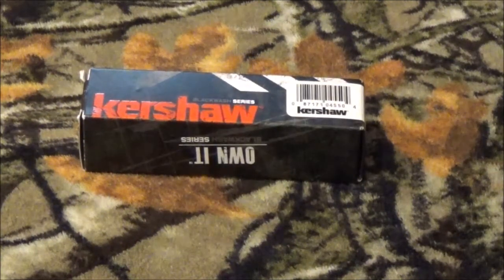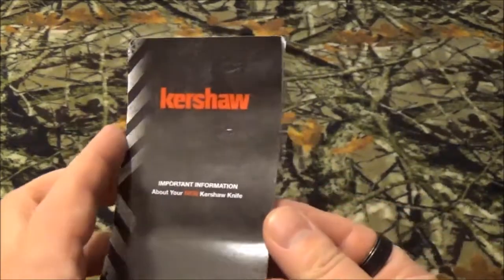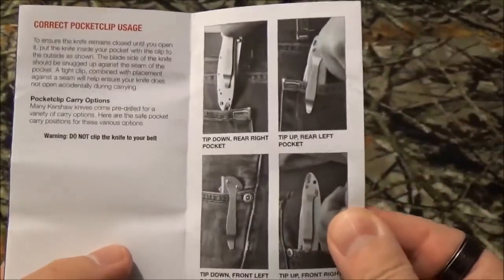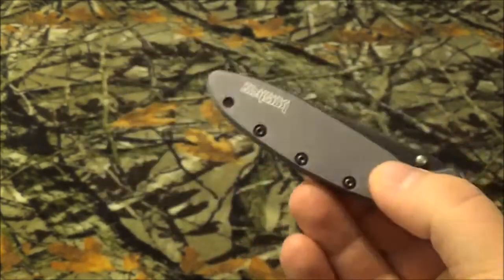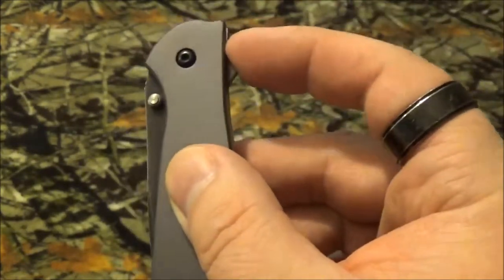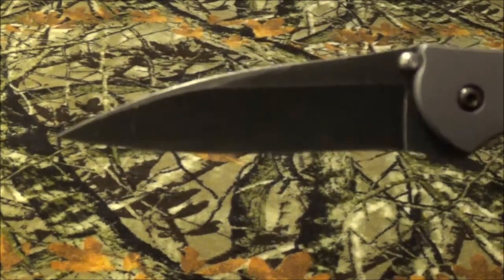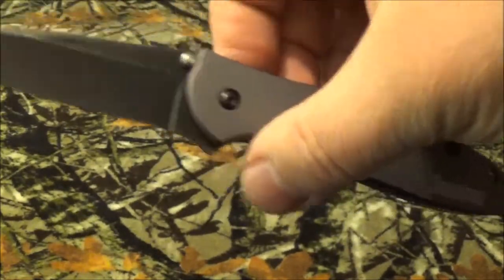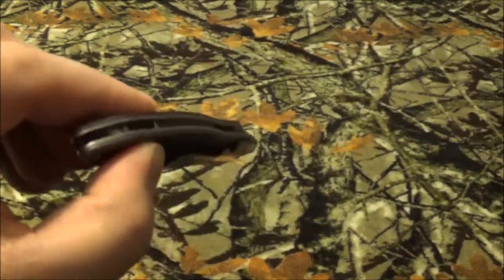Kershaw 1660grybw "Leek"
I fell in love with this blade because of the safety. This is a great addition to any ones EDC rotation. Another home run by Ken Onion